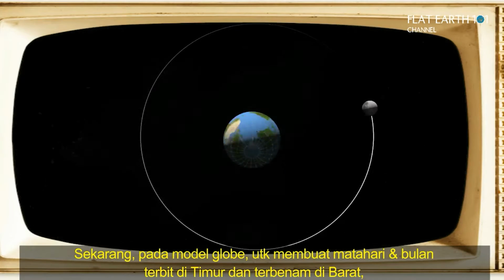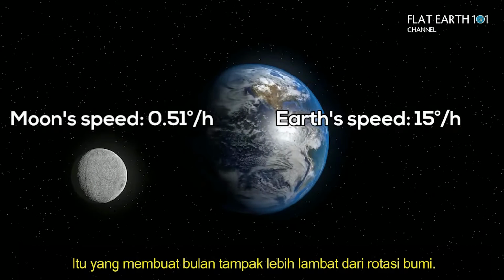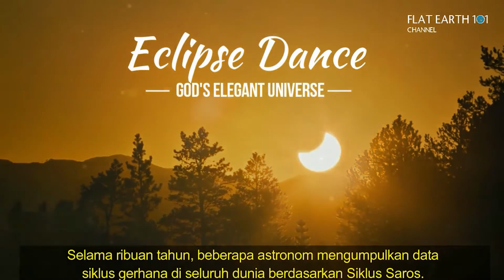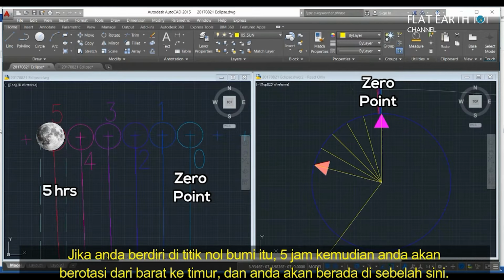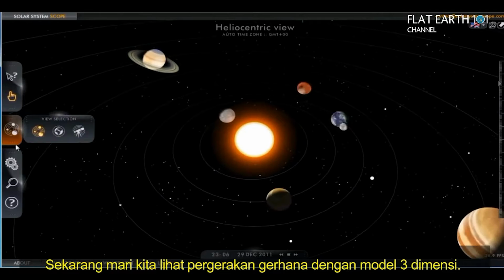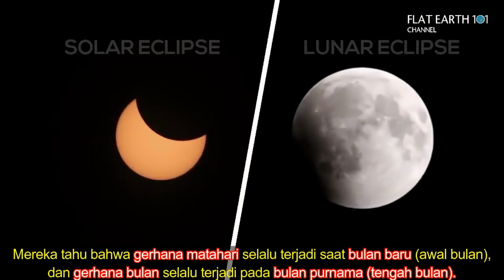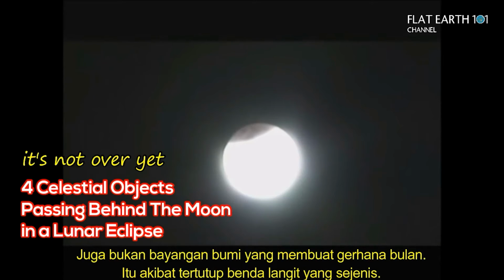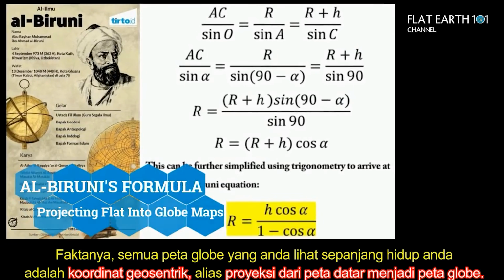E14 ECLYPSE OF FANTASY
Pemirsa diharap jangan hanya menonton, tapi yang terpenting adalah download & sebarkan video lewat WA, Tele & Medsos untuk membangkitkan kesadaran rakyat. Jangan pedulikan segala hinaan dan caci maki. Perubahan selalu datang dari sekelompok kecil orang.

Jangan pikirkan apakah perjuangan kita berhasil atau tidak. Sebab, "Apa yang kita lakukan dalam hidup, bergema dalam Keabadian".

Viva Republik Indonesia,
Salam People Power.